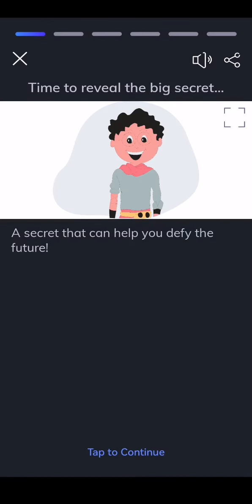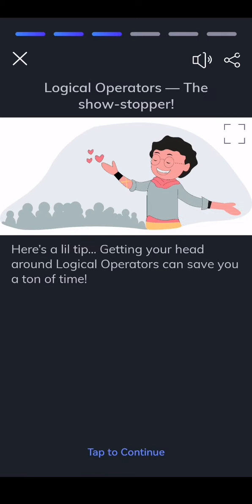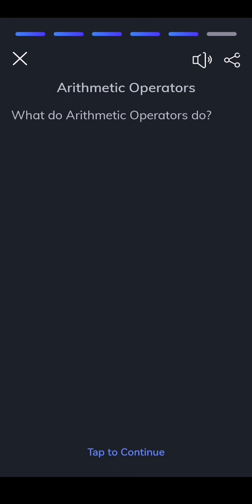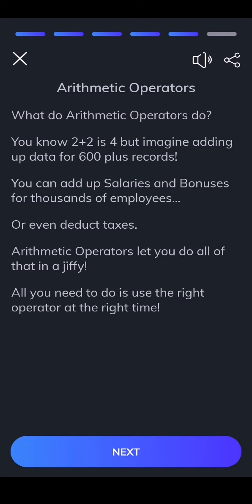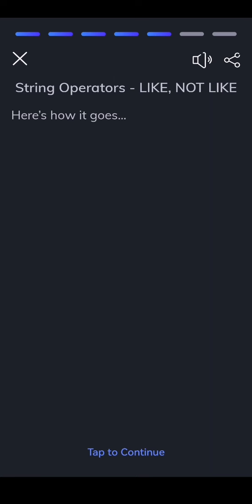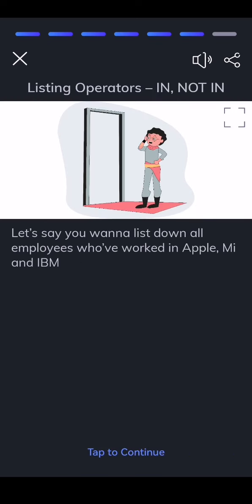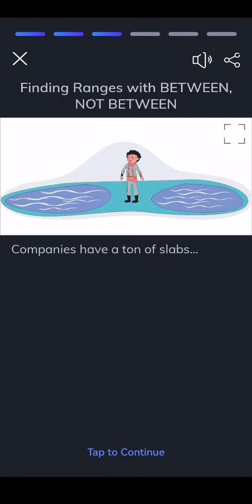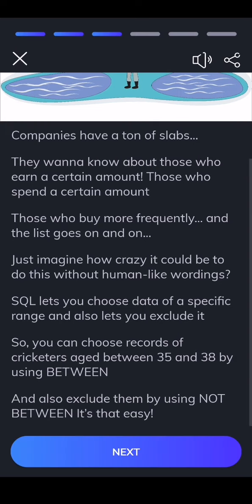Let's Learn SQL With Programming Hub | Episode 10